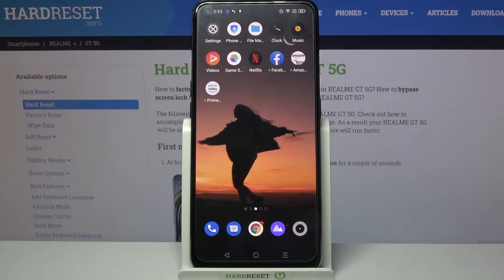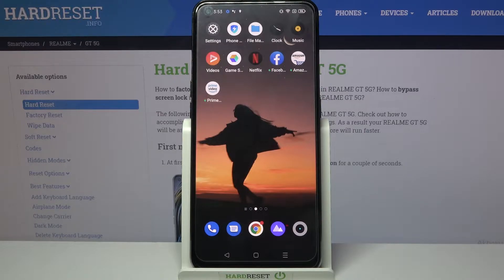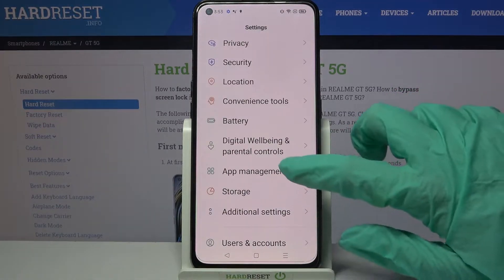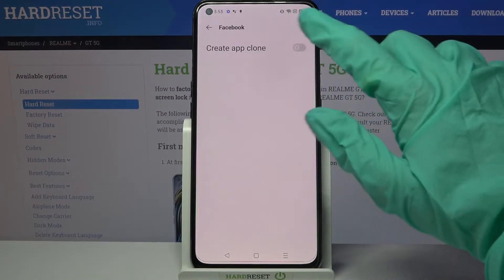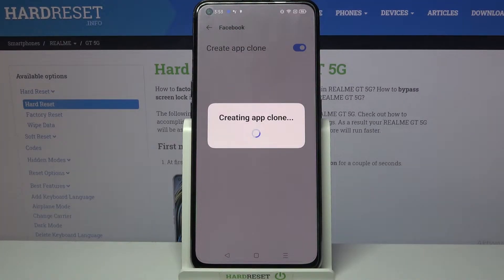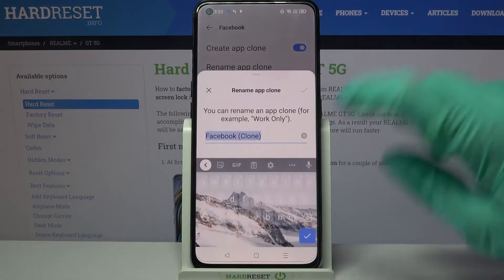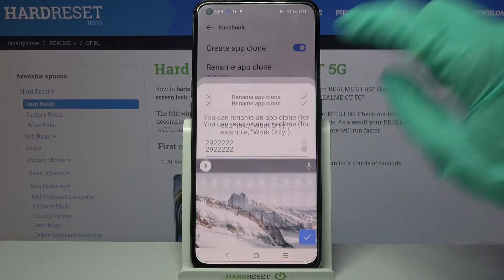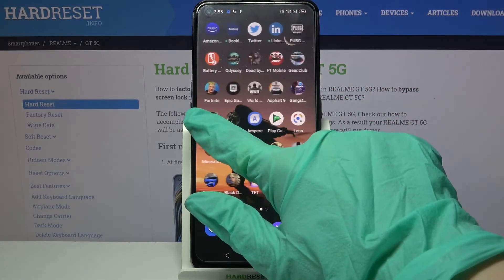How to Operate App Cloner in Realme GT 5G - Clone Apps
If you wish to Use App Cloner on Realme GT 5G, then you are in the right place! In this guide, we’ll show you how to access Advanced Features on your device, and click on the switcher next to available apps that you want to clone. So, in order to use your two accounts on your smartphone, in two separate applications, just watch this short tutorial. Let’s begin!

How to clone apps in REALME GT 5G? How to clone applications in REALME GT 5G? How to dual apps in REALME GT 5G? How to clone apps in Android? How to use multiple accounts in REALME GT 5G?